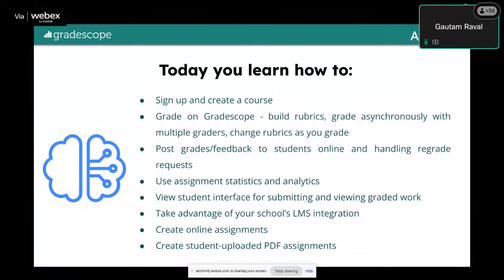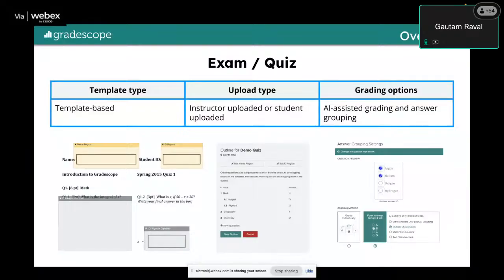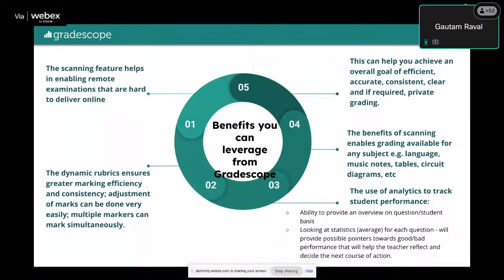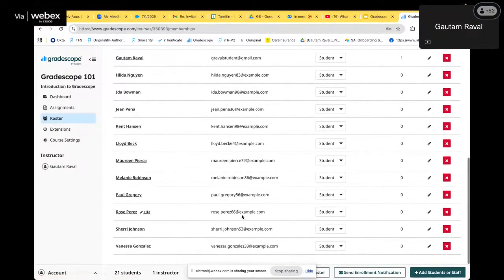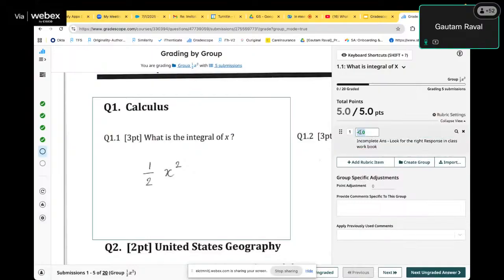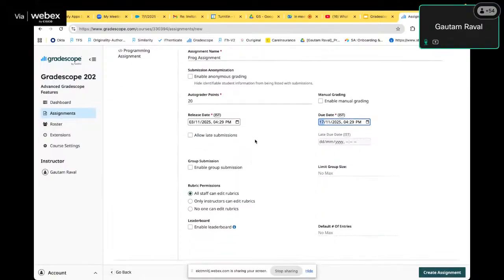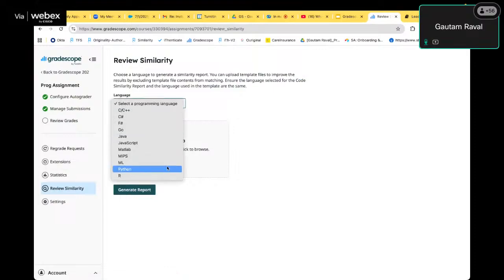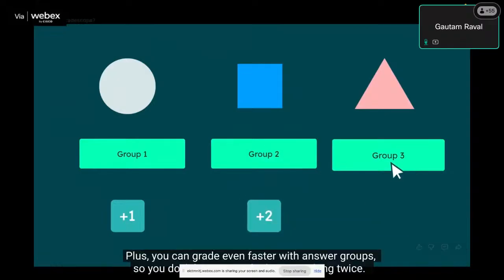Day-7 Session- 2 Redefining Teaching through AI, LMS and Digital Pedagogies